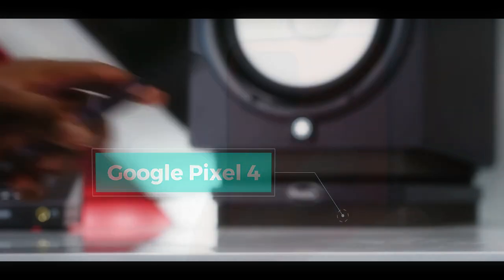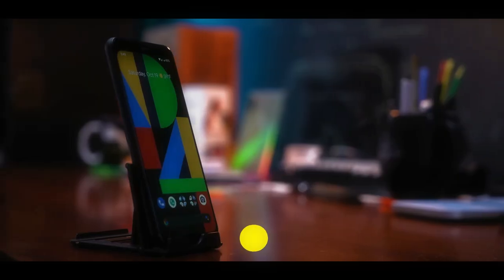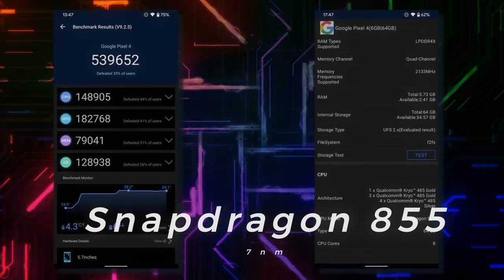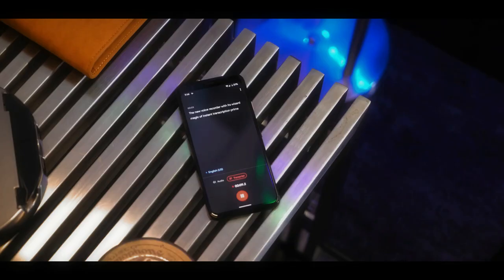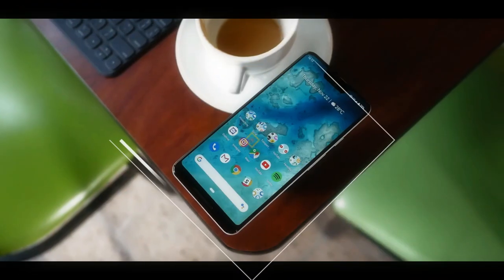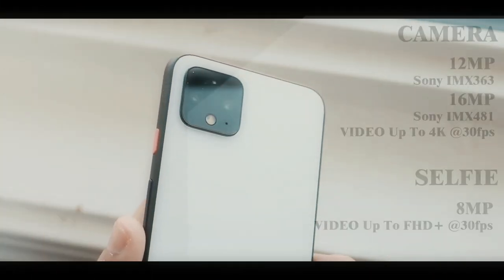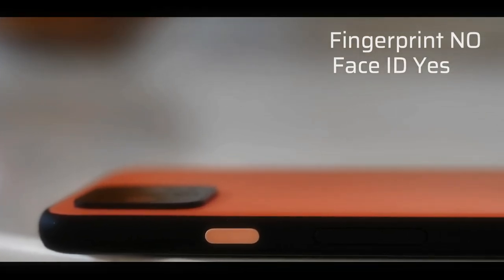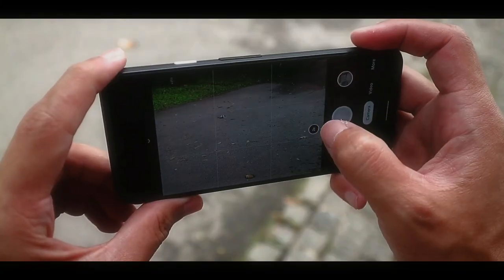Almost 4 Years !! Google Pixel 4 Worth it in 2023 ? Still Worth Buying ?? review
Indeed, this cellphone is not the latest or the best cellphone at this time. However, this cellphone is a cellphone that used to be a cellphone that was included in the ranks of the flagship class or often called, the former flagship.
This Google Pixel 4 was launched globally in October 2019. For the current price, if you look at the Amazon store, it ranges from, $200.00 for 6 storage per 64 GB, up to $300.00 with 6 storage per 128 GB.
But, what with that much money this phone is still worth it if used at this time.

!!!For additional information I will write below !!!.

Thank you Friends Enjoy Watching.

Hastag:
google pixel 4, google pixel 4 review, google pixel 4 pubg test, google pixel 4 unboxing, google pixel 4 vs 4a, google pixel 4 vs 4xl, google pixel 4 android 13,